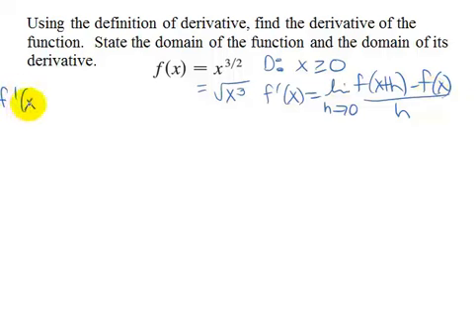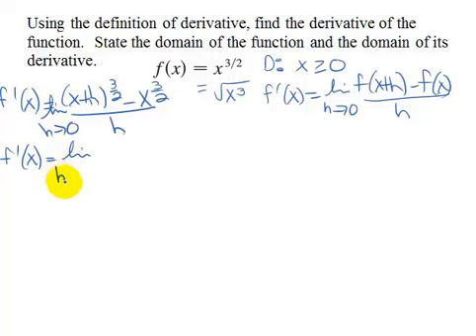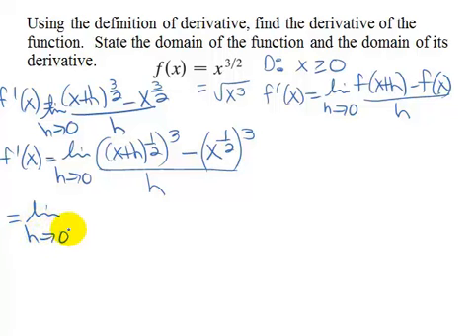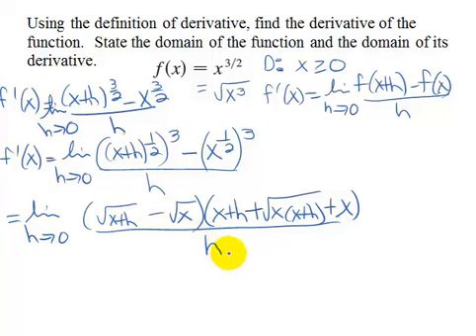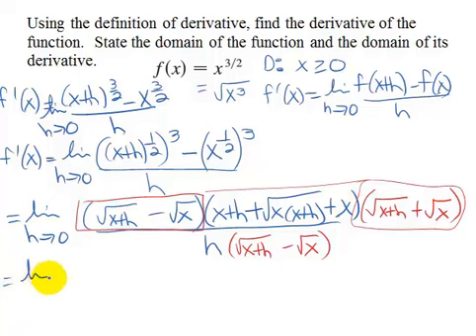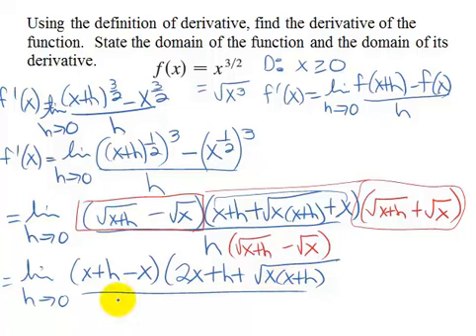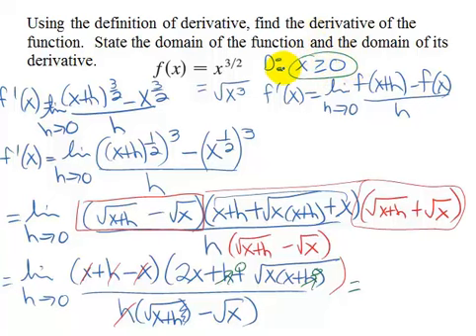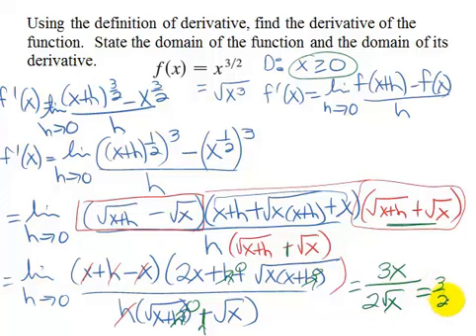Finding a Function Algebraically for the Derivative